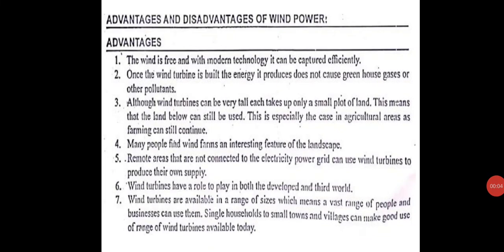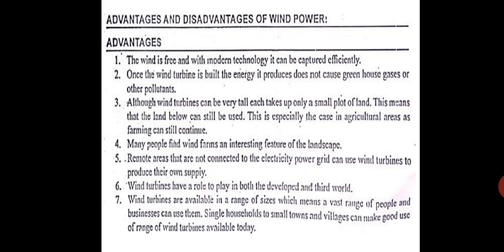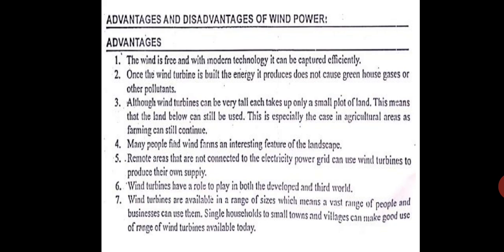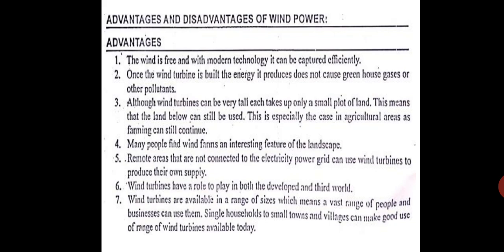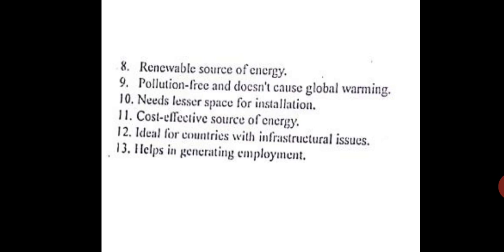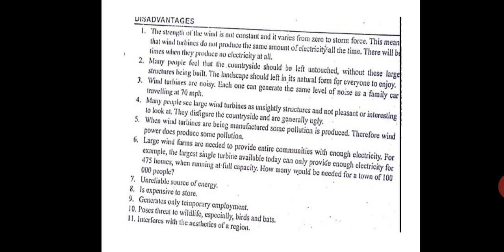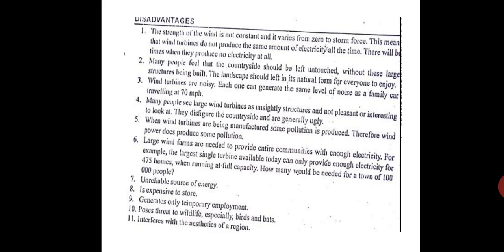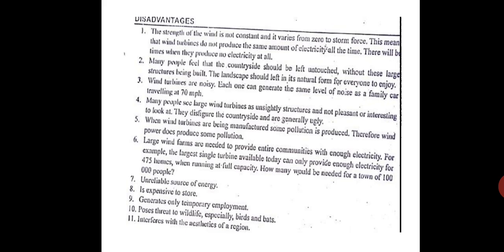17ME71, Mod 4, Advantages & Disadv of Wind Turbines